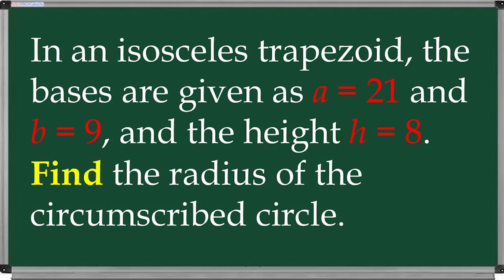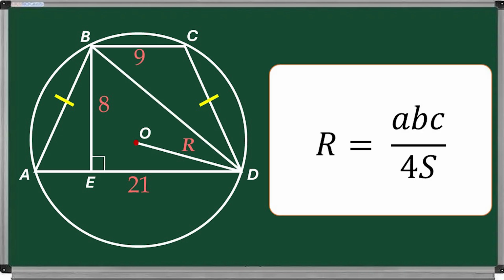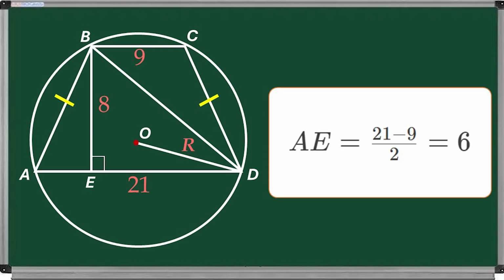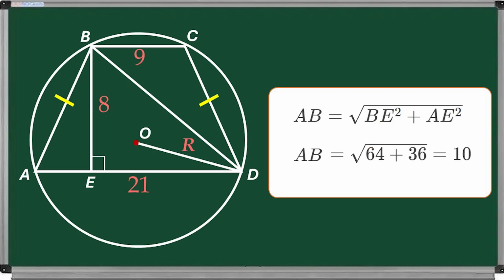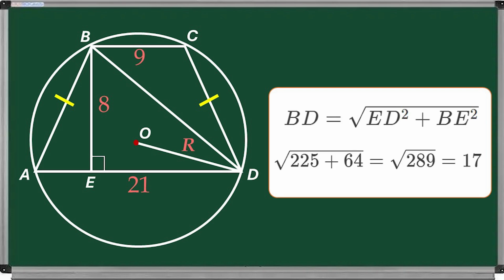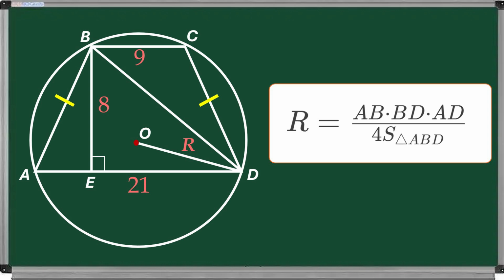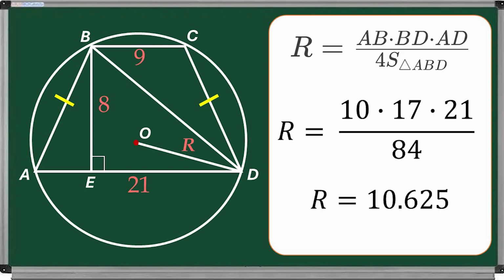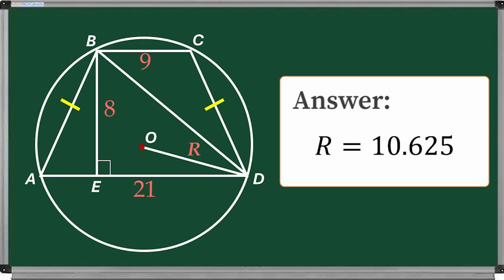Applying the Circumradius Formula to a Trapezoid Problem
In an isosceles trapezoid, the bases are given as a = 21 and b = 9, and the height h = 8. Find the radius of the circumscribed circle.